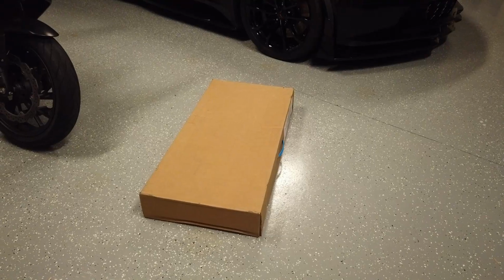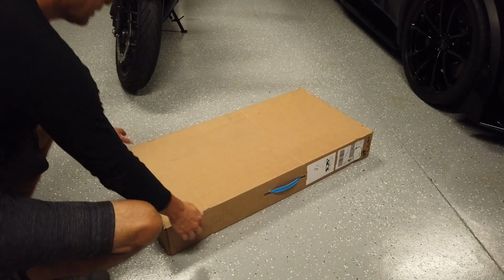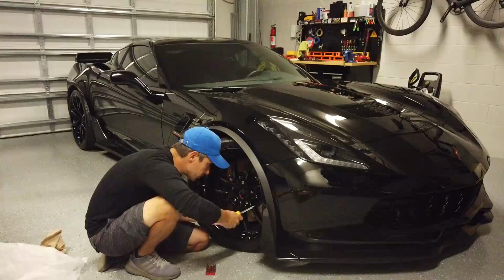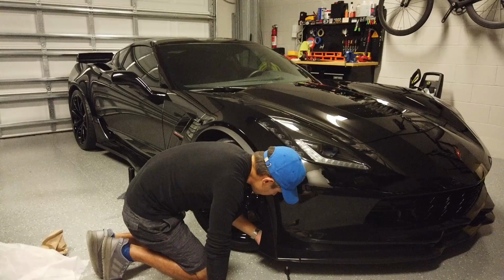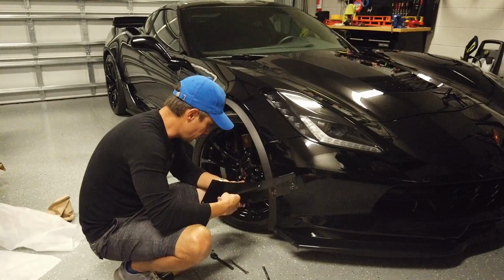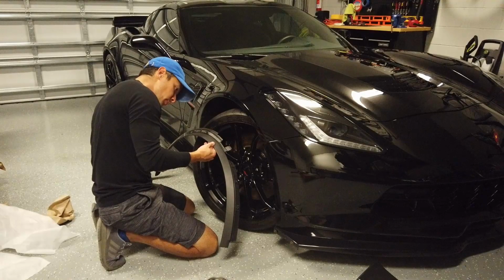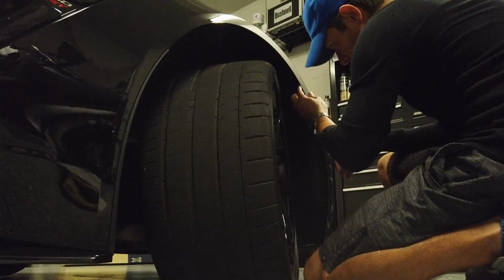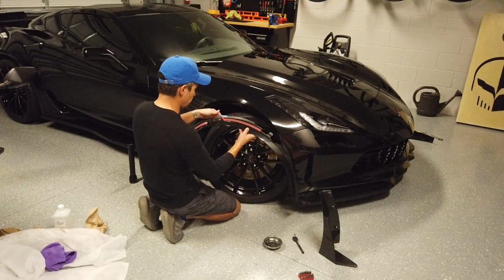ACS Painted Fender Extensions Corvette C7 Grand Sport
Installation of ACS Carbon Flash Metallic fender extensions on my 2019 Corvette Grand Sport